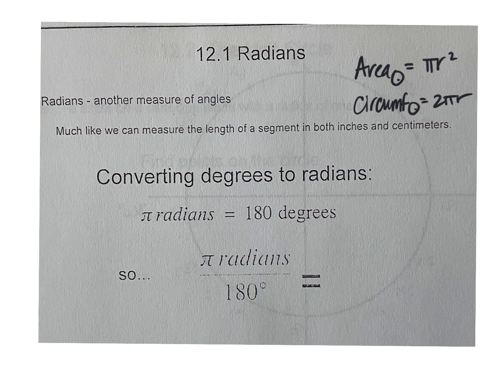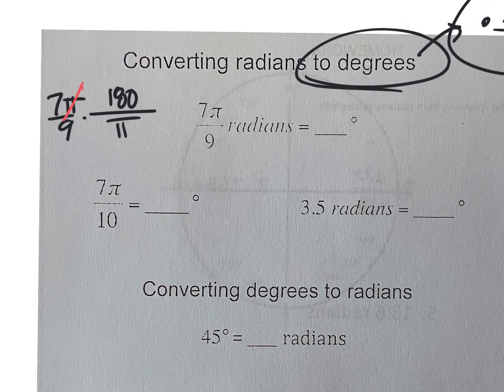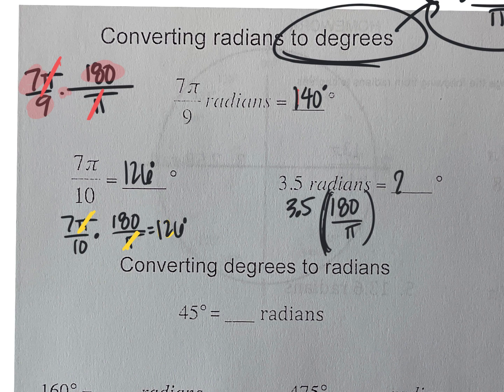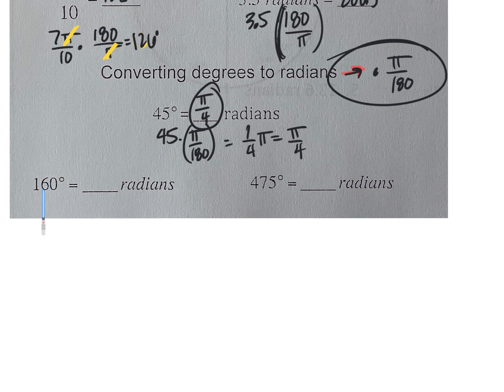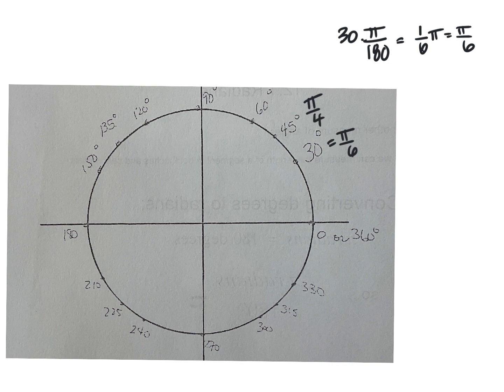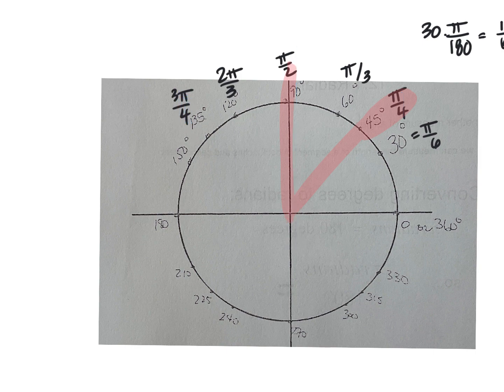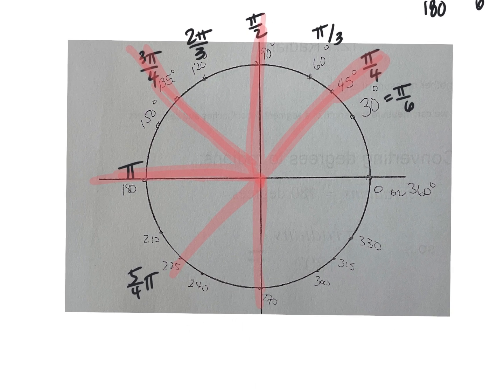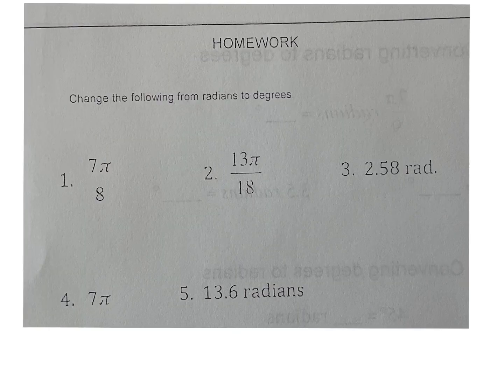Whiteboard 59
00:00 Slide 1
02:41 Slide 2
08:14 Slide 3
13:54 Slide 4